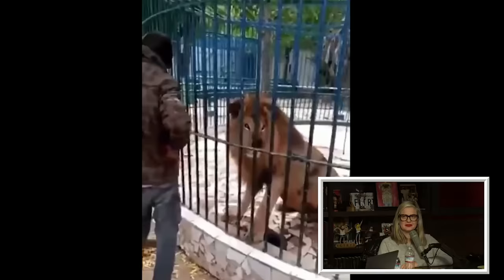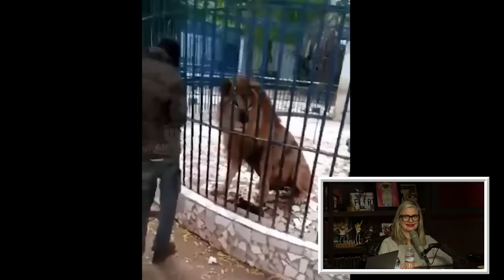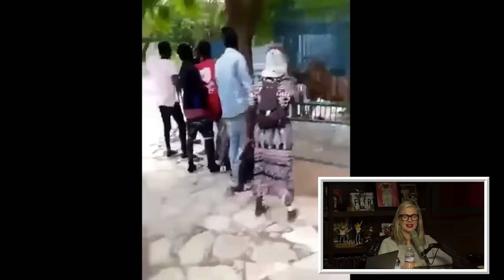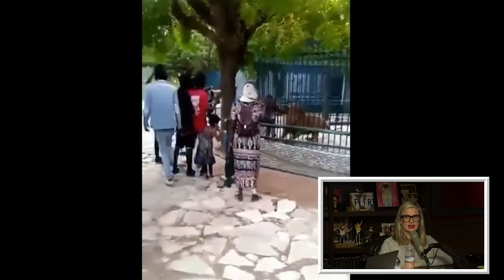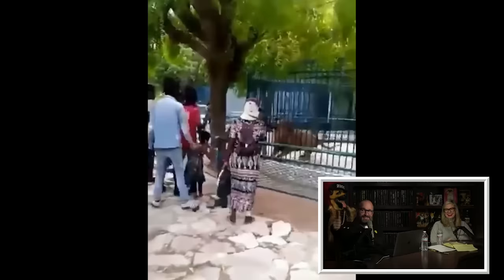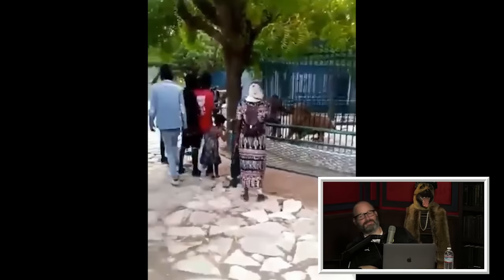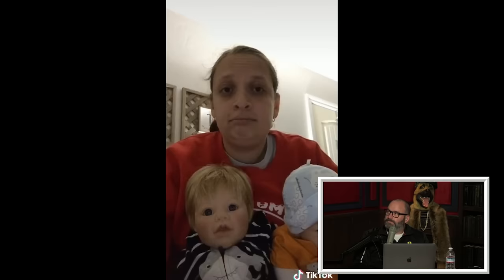Your Mom's House Podcast - Ep. 544 w/ Tim Dillon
Wake up, America! It’s time to think about new names for the virus. Nothing like a good old fashioned neighbor fight to take our minds off things. By the way, Dr. Fauci of the CDC has some advice that involves sharpening your sword? Plus, TikTok World War II

Tim Dillon is a stand up comic and host of “The Tim Dillon Show.” Some people love delivering bad news. Tim explains why he thought he was banned from YMH. The Mommies get to know about Tim and his past and learn new things about being gay in LA. Plus, TikToks, an Andy Cohen story and Tim answers the Mommies recent porn scenario.

to get $100 off an order over $500
- Go to Stamps.com, click the microphone at the top of the homepage and use code word [MOM] to get a special offer that includes a 4-week trial PLUS free postage AND a digital scale without any long-term commitment.
-  Check out ExpressVPN.com/YOURMOM for 3 months free with a 1-year package.